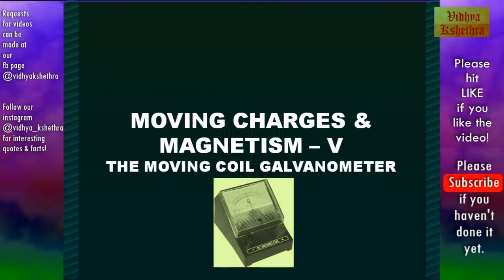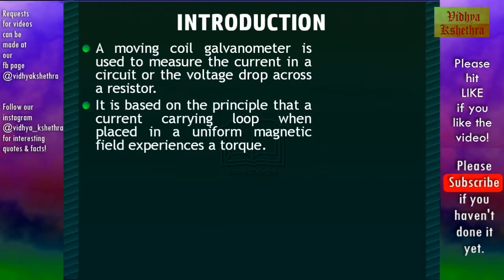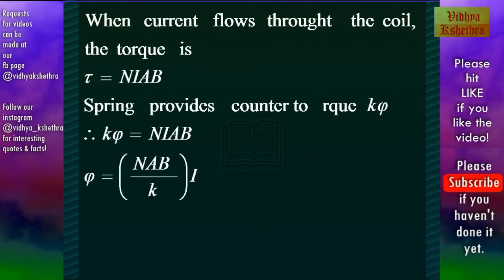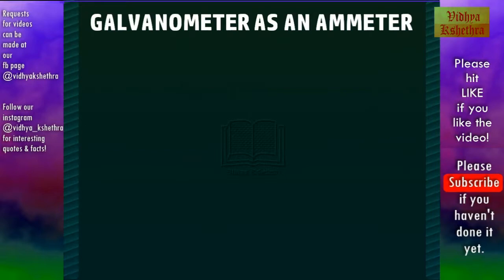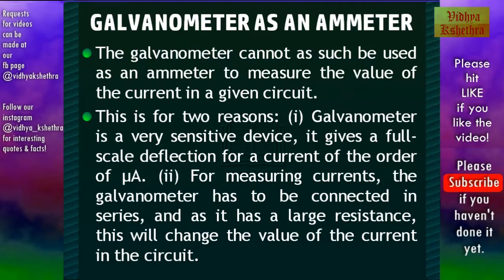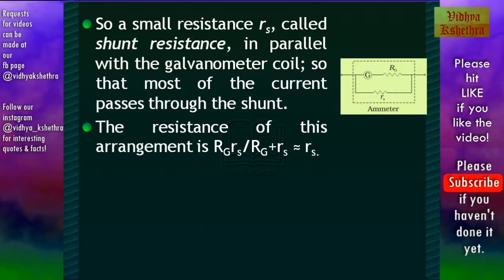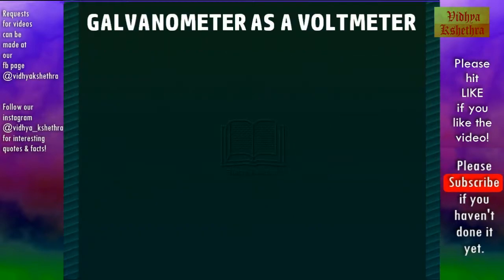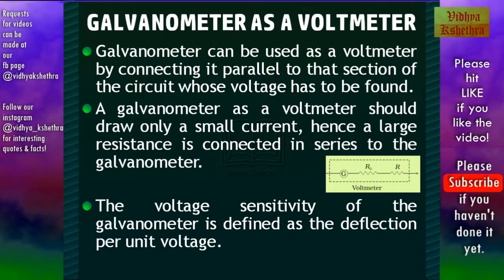NCERT 12th Class : Moving Charges & Magnetism - V : Moving Coil Galvanometer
This video explains the construction and working of moving coil galvanometer. This video contains :
- Introduction - Construction - Working
- Galvanometer as Ammeter
- Galvanometer as Voltmeter